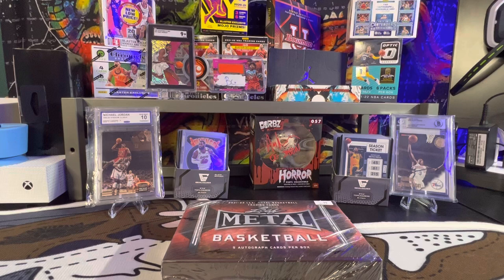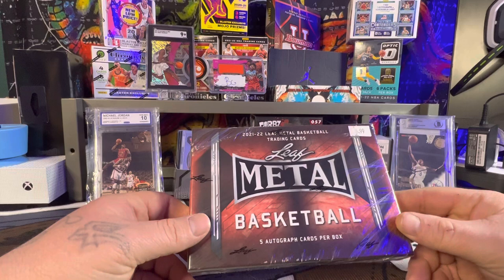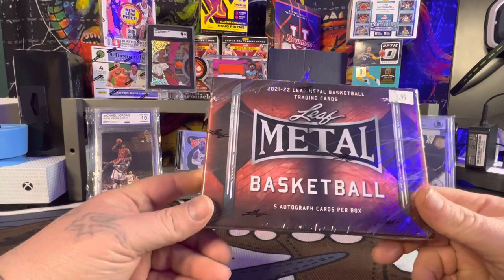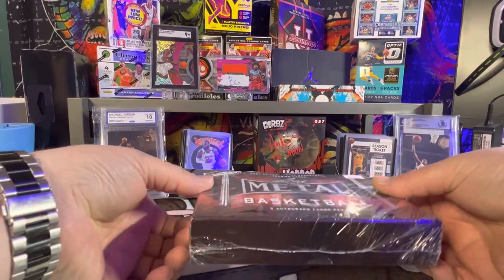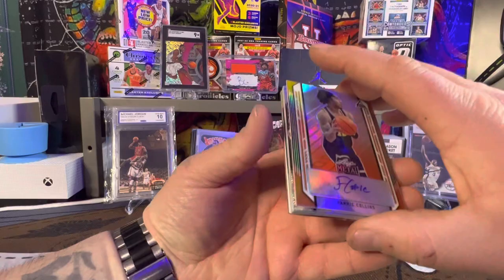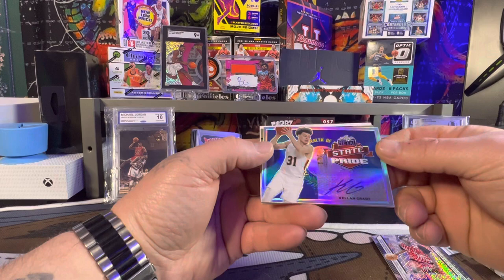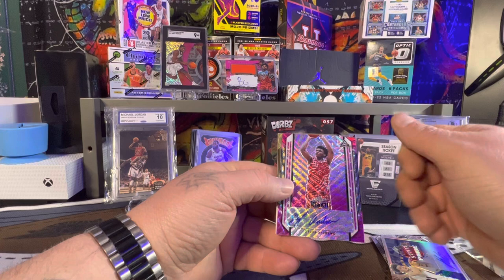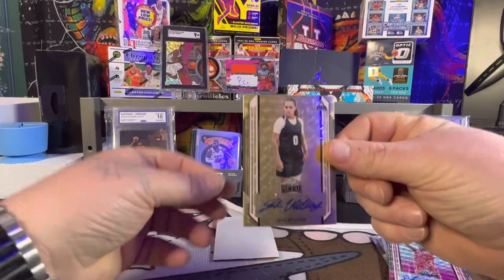Rare Gold Leaf Metal 1 of 1 Autograph!! And a few more hits!!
Huge Hit!! 1/1 Gold Auto!

Posting cards for sale on Instagram!! Check it out!!!